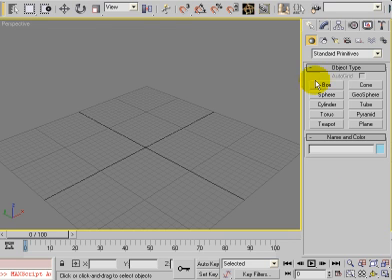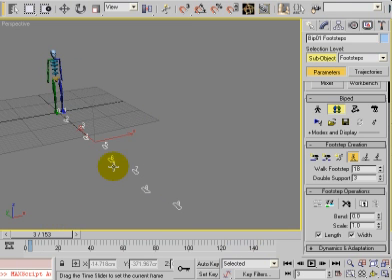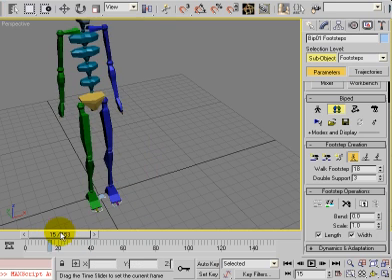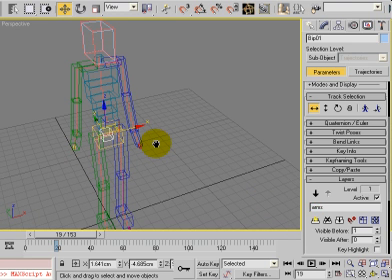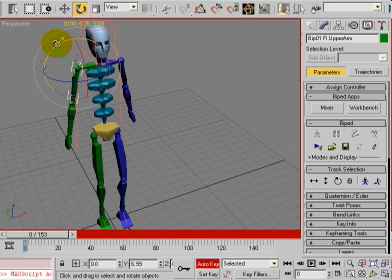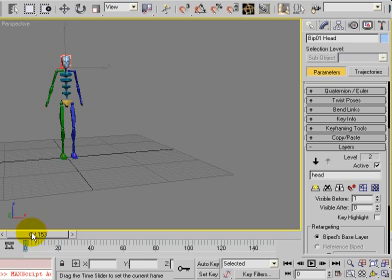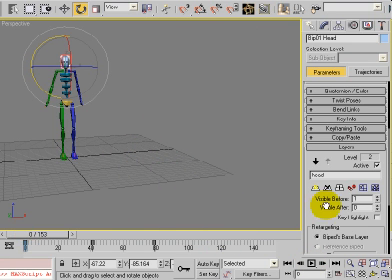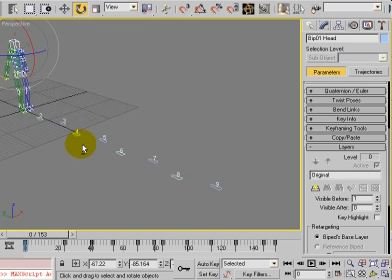***Not For Children*** cresshead 3ds max biped part3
***ALL content uploaded to my YouTube channel is not intended for or directed towards children*** 3ds max biped part 3